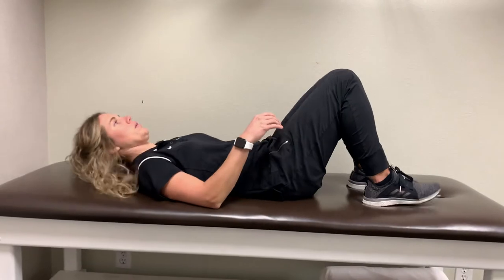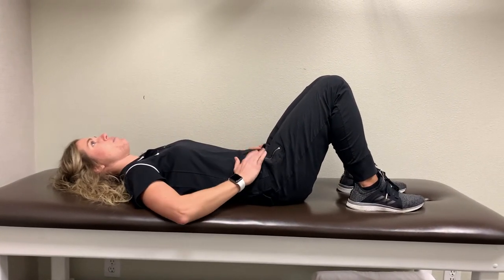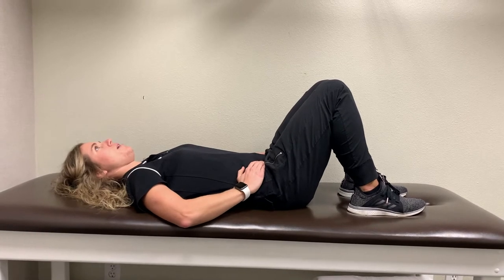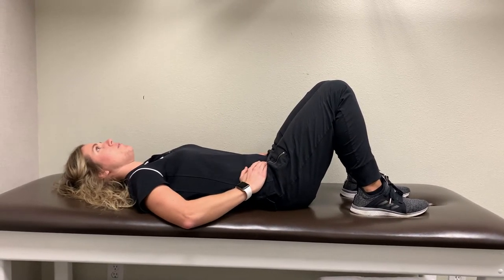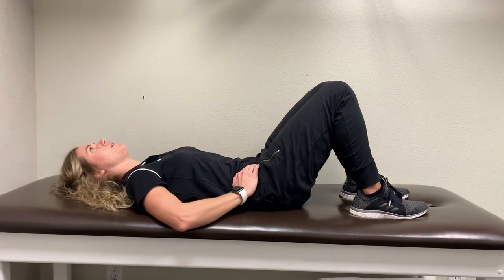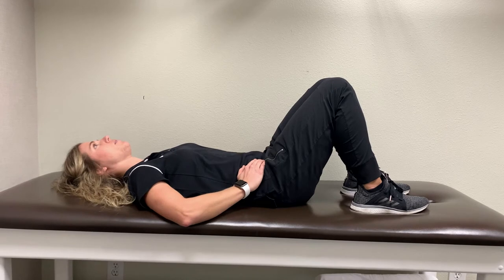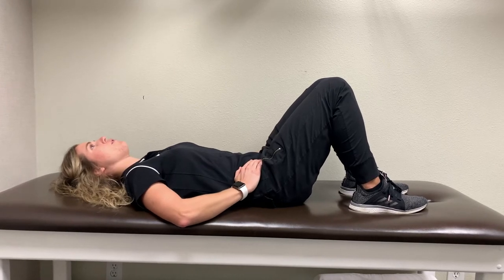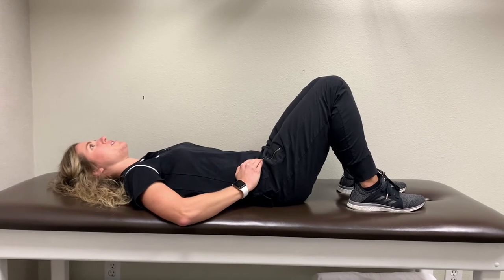Disc Herniation Physical Therapy - In Motion O.C. Physical Therapy and Fitness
Are you struggling with disc herniation? Physical therapy can help alleviate some of your symptoms!

In this video, we will demonstrate a simple physical therapy exercise for disc herniation that you can try at home.

Need more support? Let us help you get back on the road to recovery. As the #1 rated physical therapy clinic on Yelp! and Google, we have helped hundreds of people like you through physical therapy.